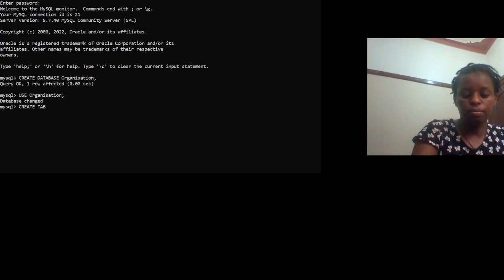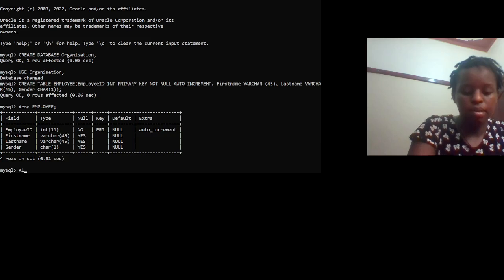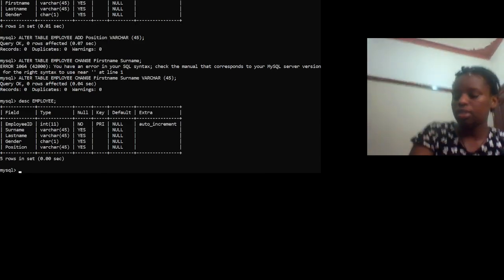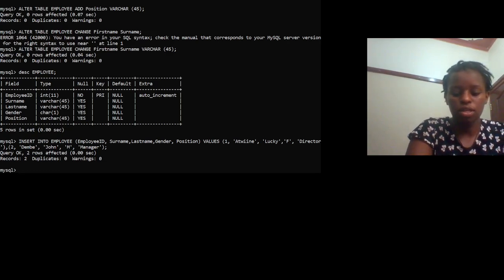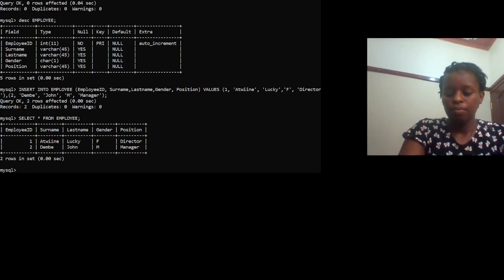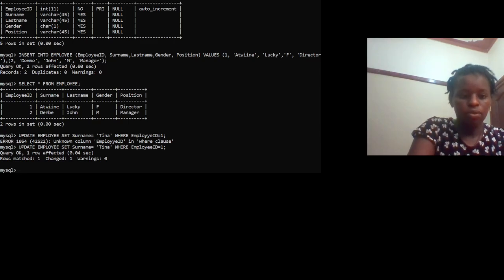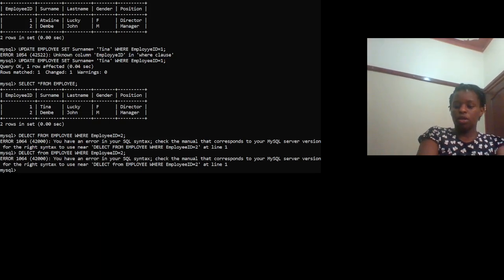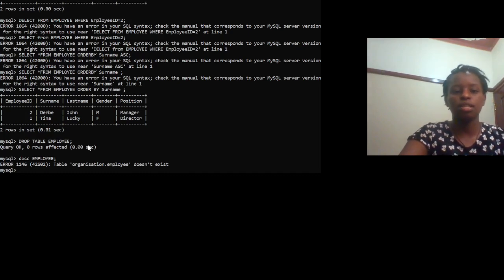March 9, 2025